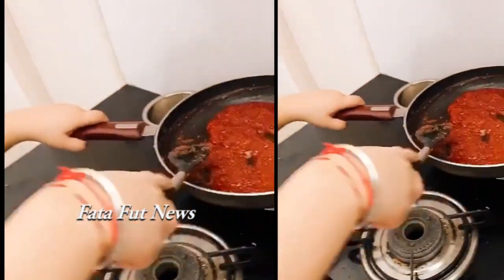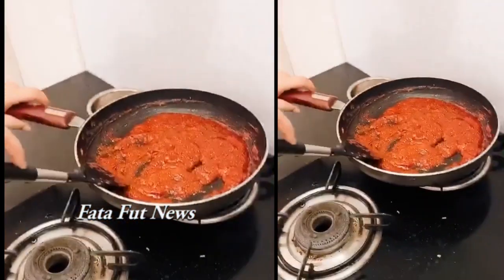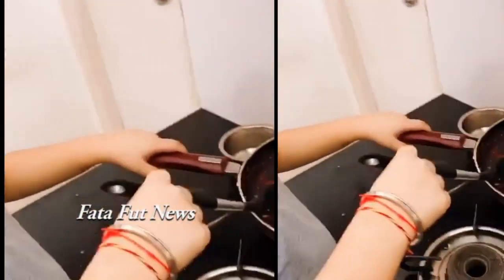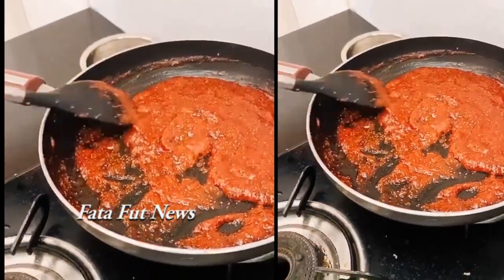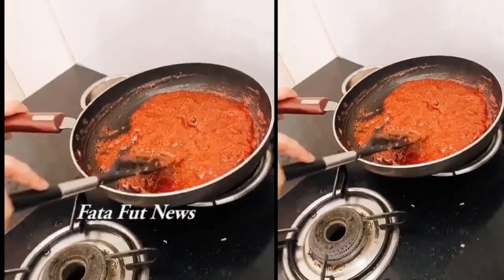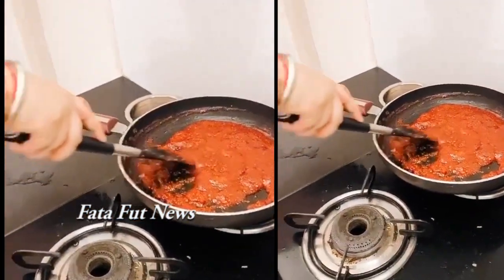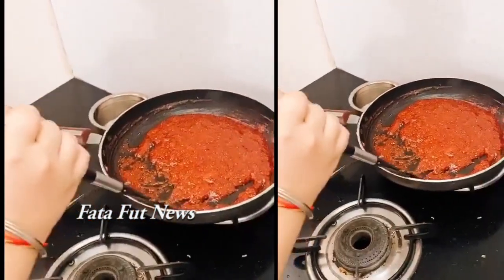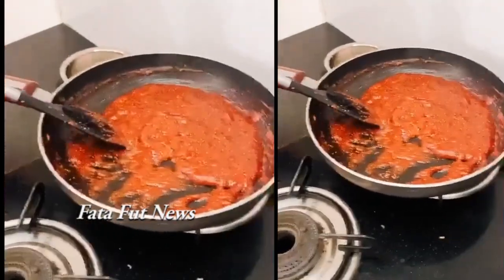Anchor Anasuya Son Preparing Food At Home || Fata Fut News